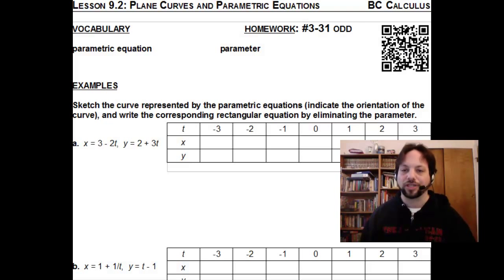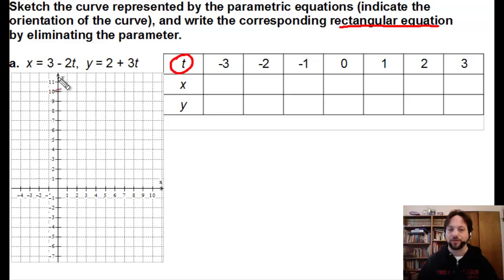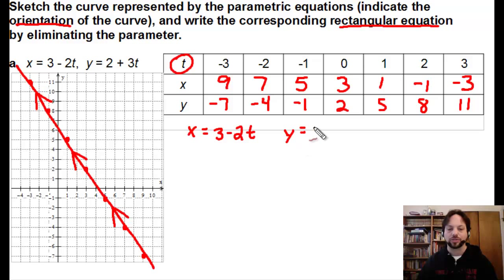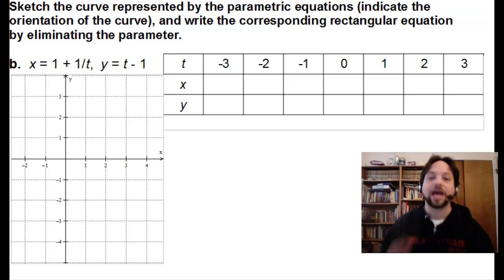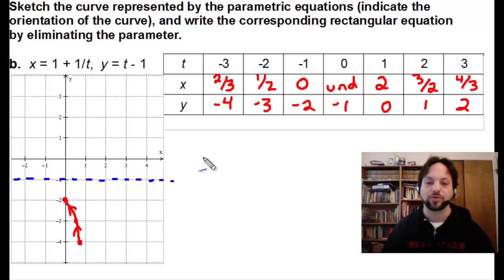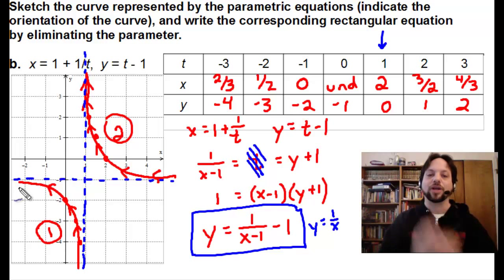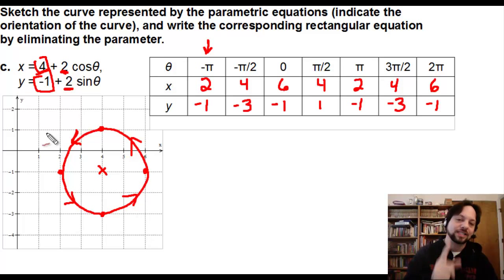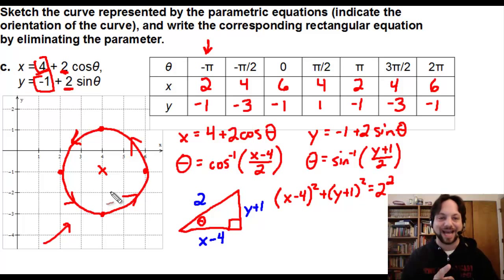Lesson 9.2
Lesson 9.2: Plane Curves and Parametric Equations